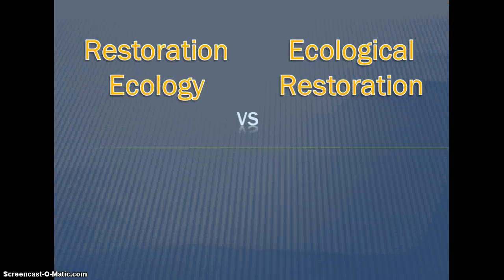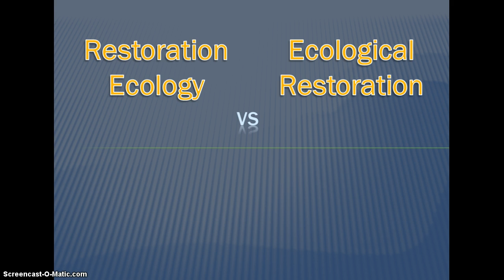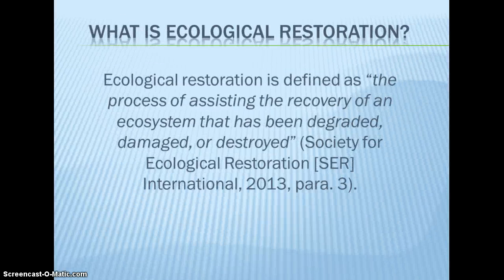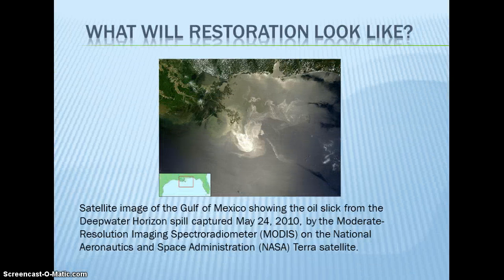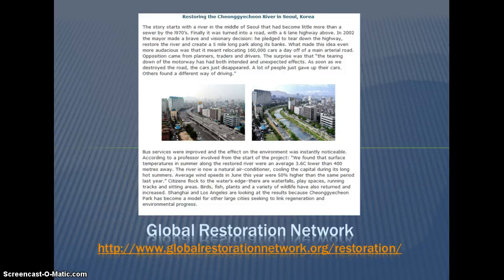506 Week 1 Overview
This video lecture provides an overview of Week 1 topics in EVSP506 Restoration Ecology.